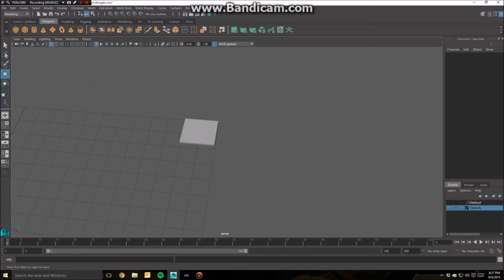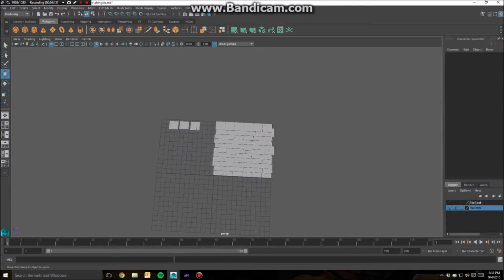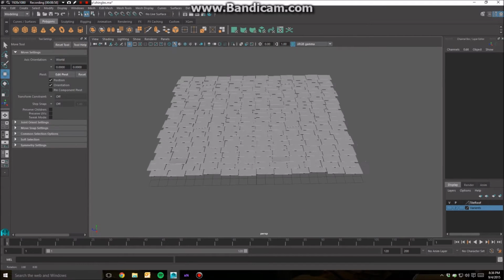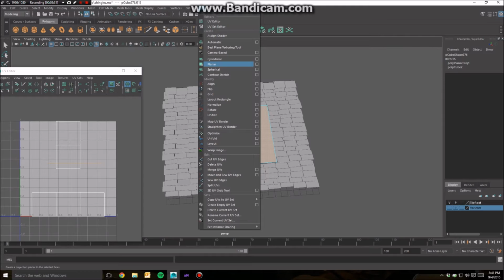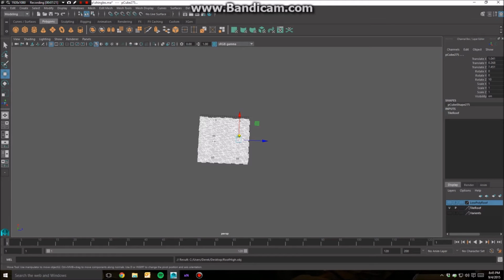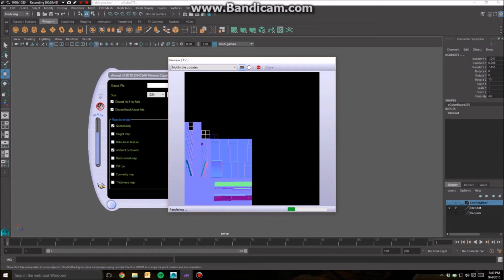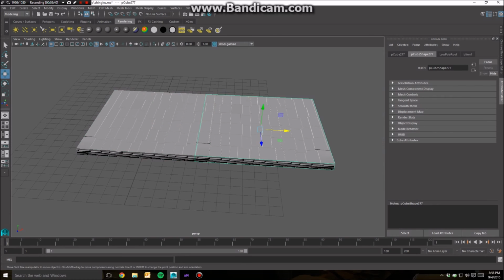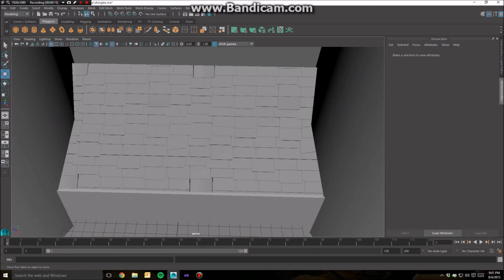Tilable Roof Tutorial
High Poly to Low Poly workflow for modular design